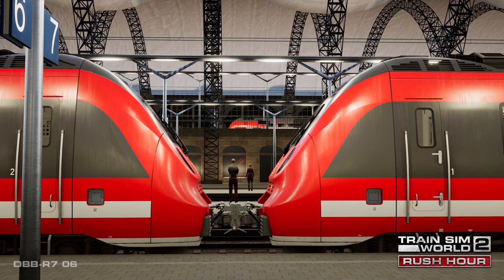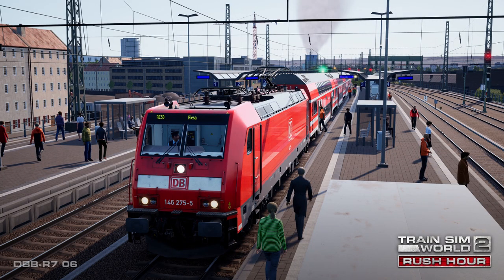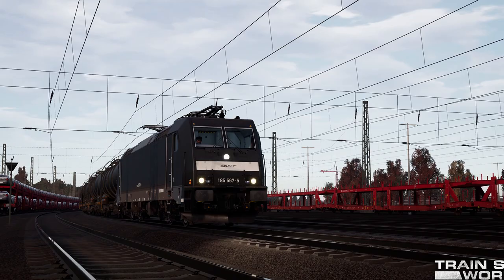MEET THE LOCOS! - New Reisa-Dresden Article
GPU: Intel HD Graphics 530